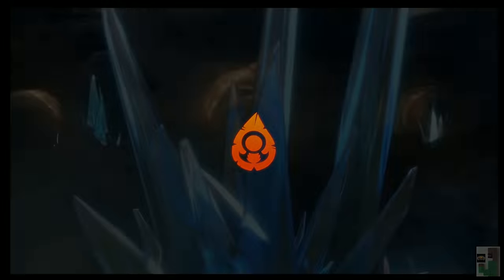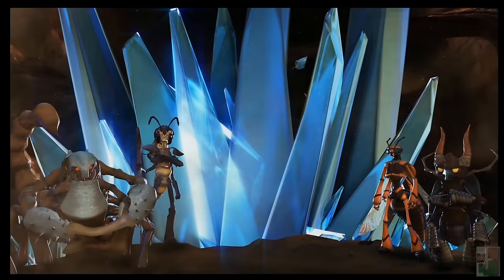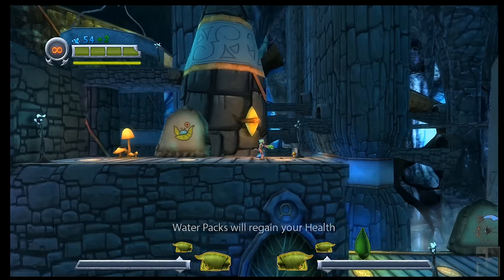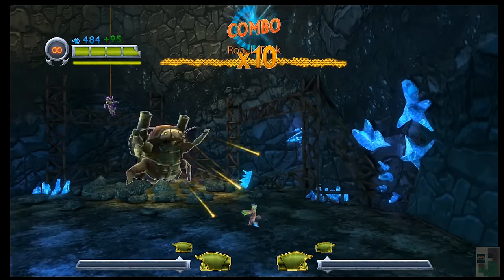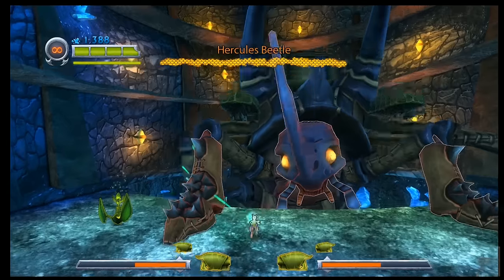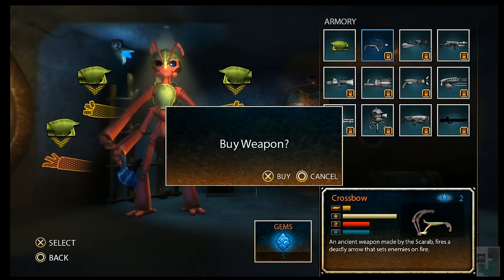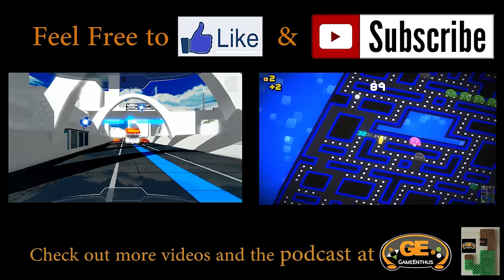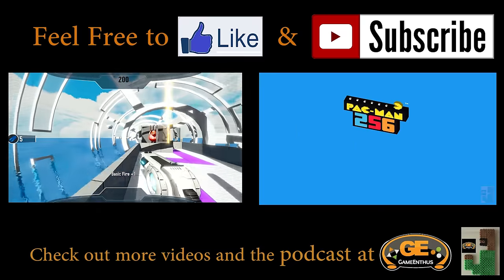MilitAnt Playing EP Review (PS4, PC, Vita)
The picnic isn't ruined but it could be better...way better.

+ fun premise
+ good voice acting
+ weapon layout is interesting
+ ability to deflect bullets
- floaty controls,
- chaotic levels, bullet sponge bosses
- maybe with an update things will improve but right now it's not fun

Full Disclosure: This game was provided to GameEnthus by the publisher.
Genre: action platformer
Developer: Xibalba Studios
Publisher: Xibalba Studios
Platform(s): PC, PS4, PS Vita(Cross-buy)
Player(s): 1
Price: $9.99

Xibalba Studios, MilitAnt, action platformer, PC, PS4, PS Vita, MilitAnt Review